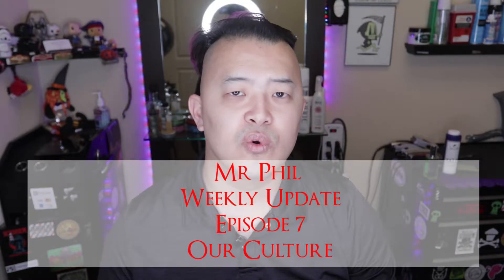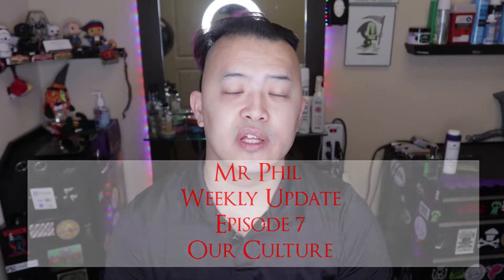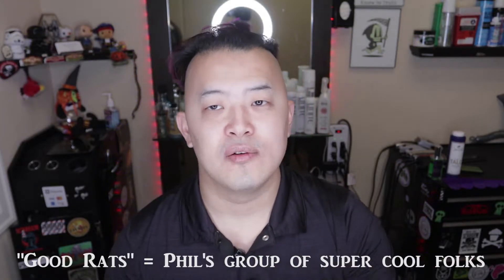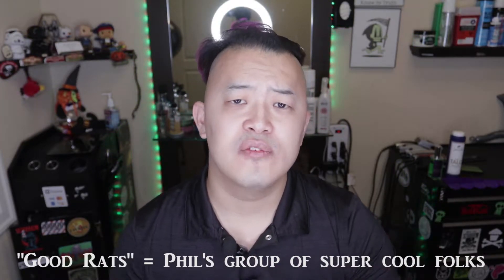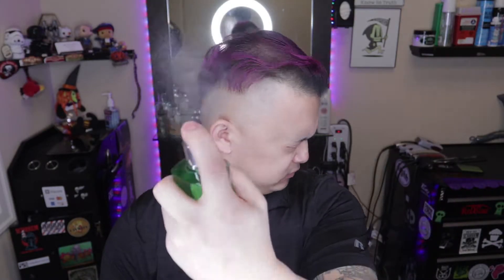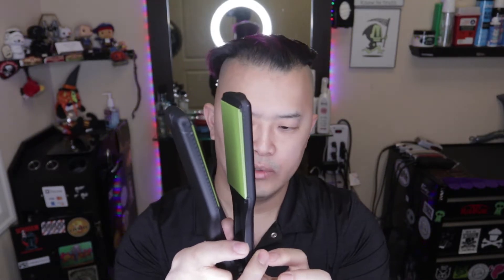Weekly Update January 31 2017. Episode 7 (part 1):New gear and mew culture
Here is episode 7  in my weekly update series. This time around, I share with you some new hair care products that I've enjoyed using, my new gear, and thanks to my home salon.

This sereis is Where I talk about what's new and current in my life as a hairdresser and photographer. Ask me questions to be answered in forthcoming episodes.
New content will upload weekly, Wednesdays and Thursdays.

This time I give you all a glimpse into what products I find most helpful at the salon. Also I give out the details on what I'm up to this year with photography